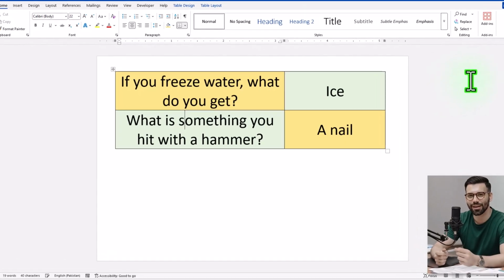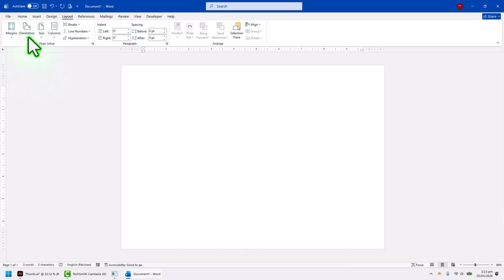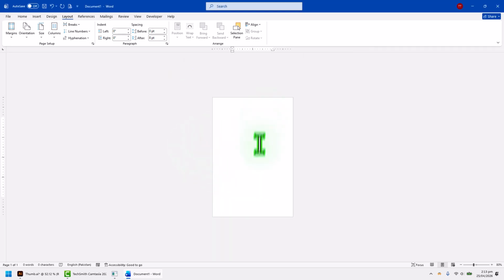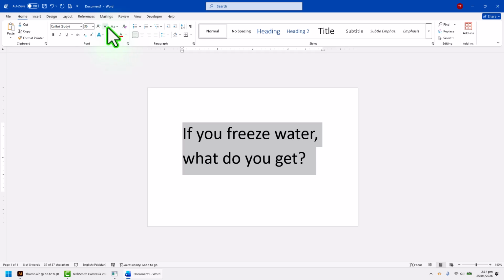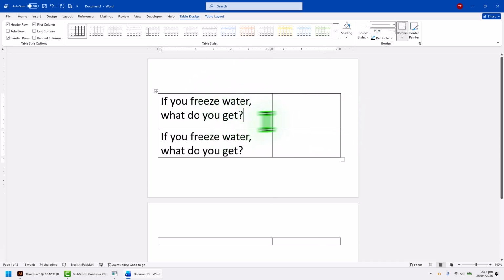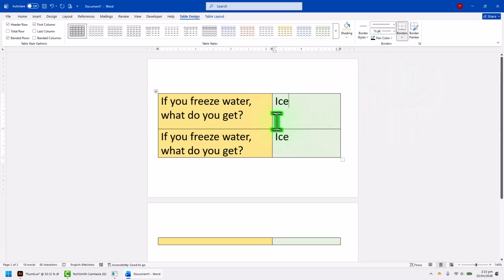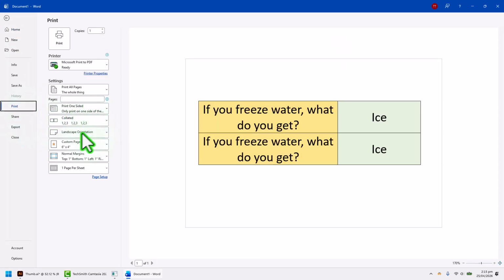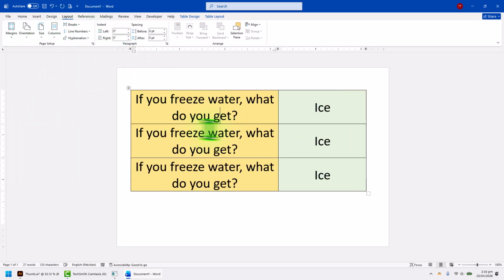How to Make Flashcards on Word: Create Flash Card in Seconds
Learn how to make flashcards in Word document file using two super simple methods — by setting a custom page size for single cards and by using a table to create multiple cards on one page. In this beginner-friendly tutorial, you’ll see how to design, format, and print neat flashcards without any extra software. Perfect for students, teachers, parents, and anyone who wants an easy way to study or teach using flashcards.

In this video, you will learn:

• How to set the page to 4″ × 6″ for perfect flashcard size
• How to switch the page to Landscape for better layout
• How to create one flashcard per page
• How to use a table to make multiple flashcards quickly
• How to color-code flashcards for better memory
• How to format text to make flashcards clear and readable
• How to print and cut flashcards correctly